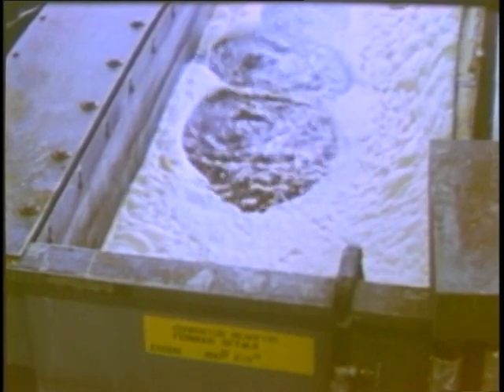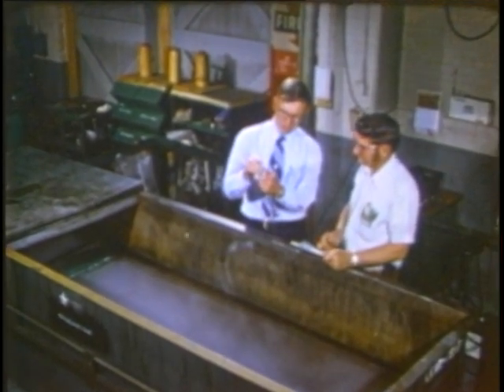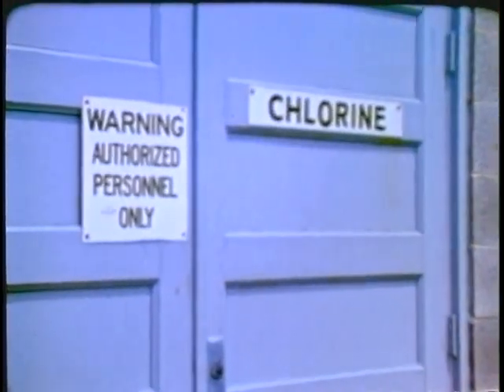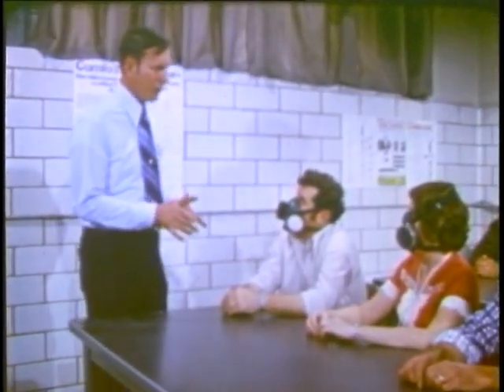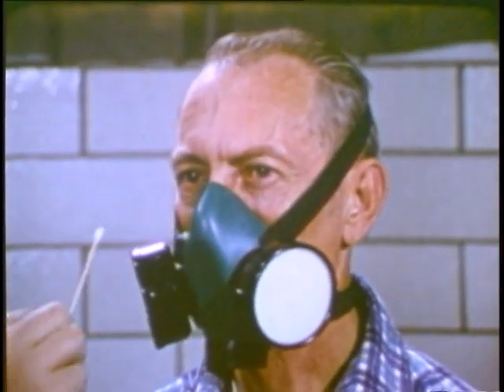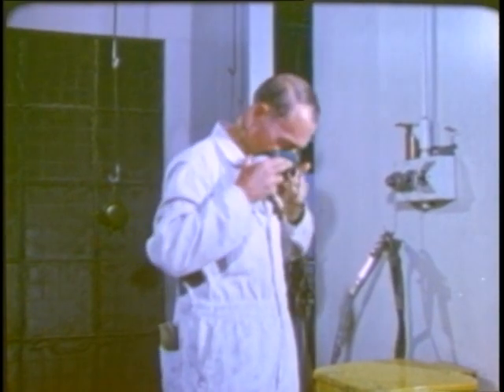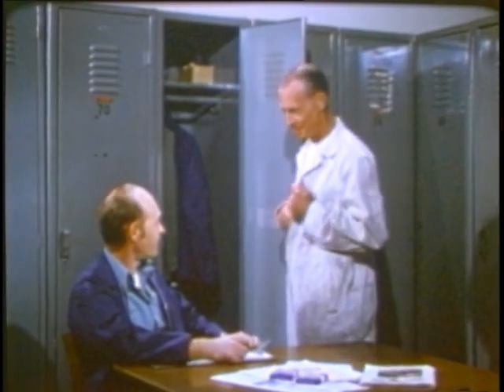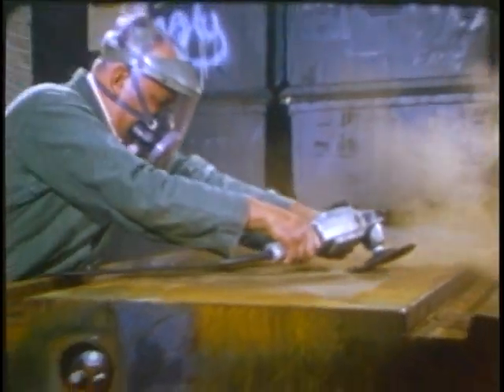FIT TO BREATHE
Department of Defense - Description: EXPLAINS RESPONSIBILITIES, REQUIRED TRAINING AND USE OF RESPIRATORS UNDER THE OCCUPATIONAL SAFETY AND HEALTH ACT TO PROTECT WORKERS FROM ENVIRONMENTAL AIR POLLUTION. - 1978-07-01 - PIN 30485